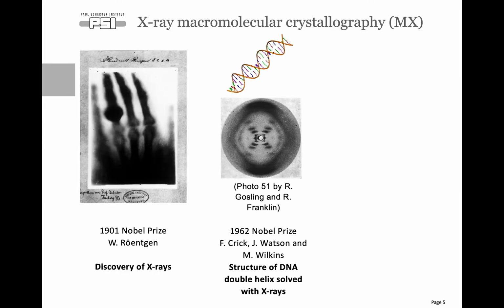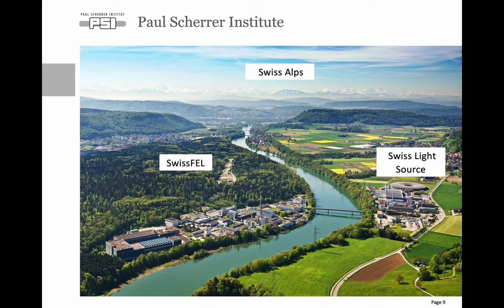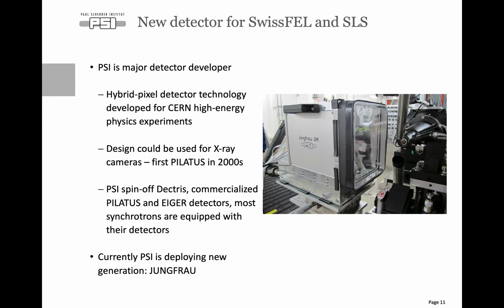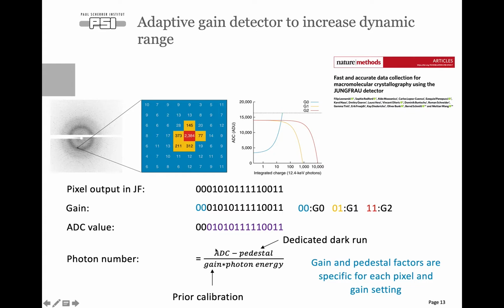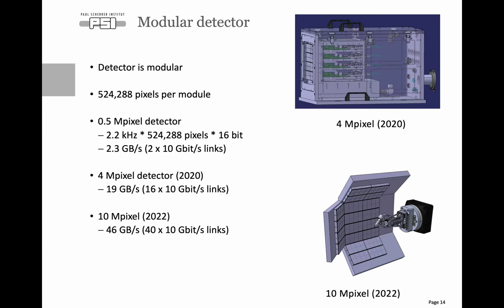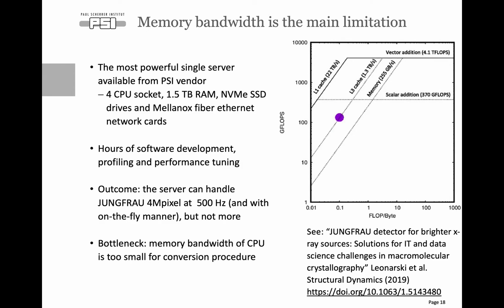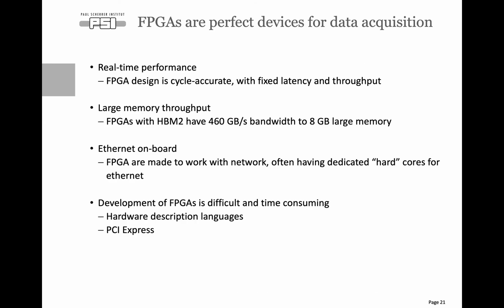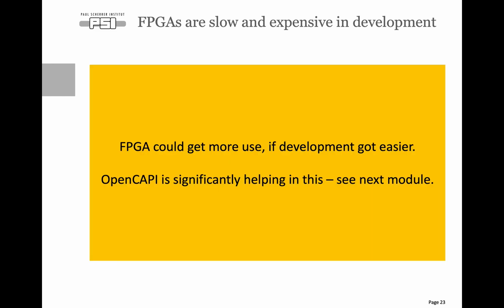Module7a: OpenCAPI for XRay detector: Introduction to detector data challenge